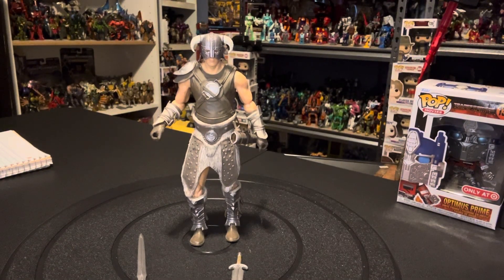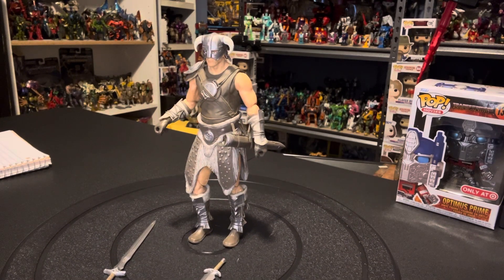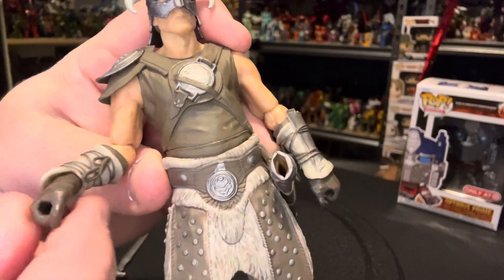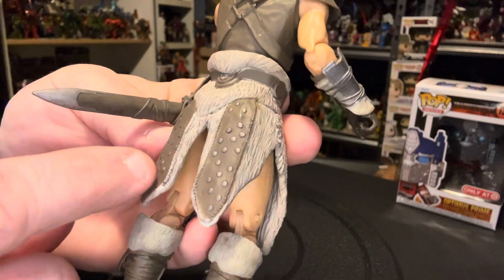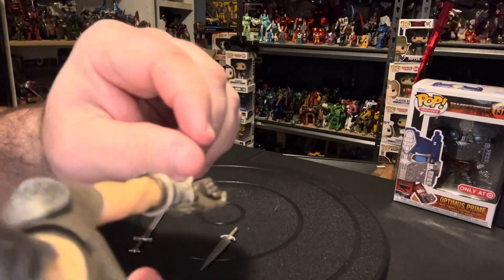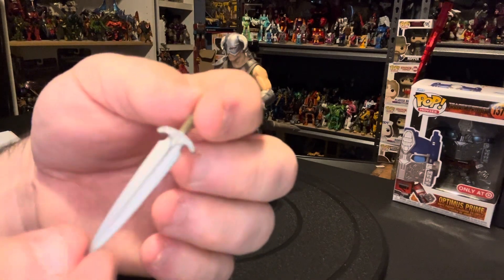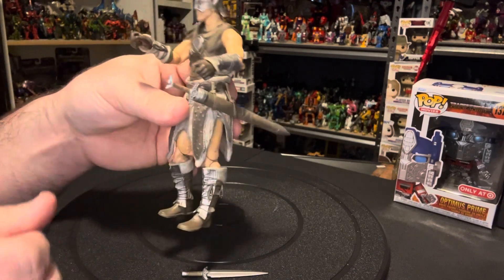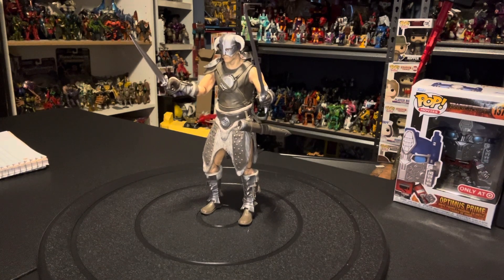￼ the Elder Scrolls V Dovahkiin 2015 toy review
Dovahkiin The Elder Scrolls V Skyrim